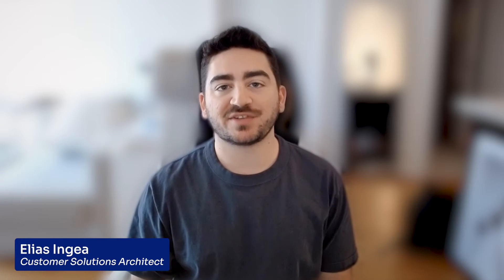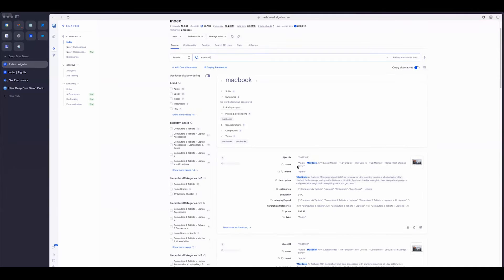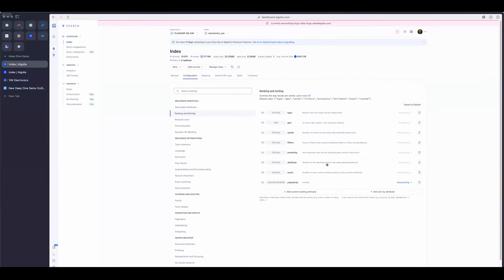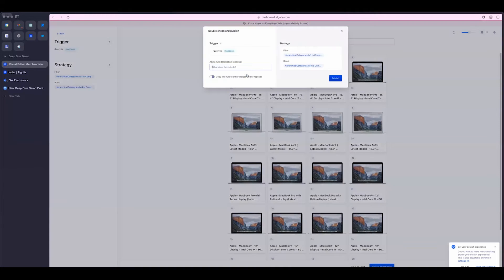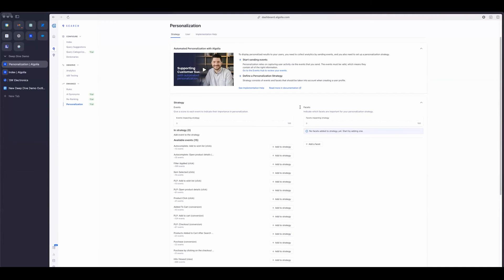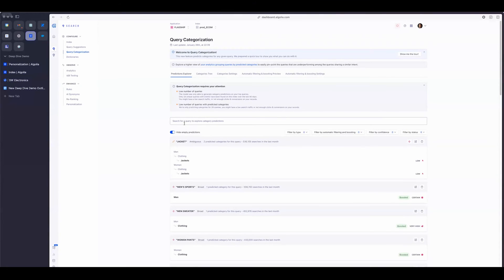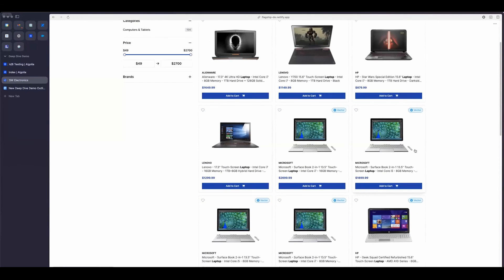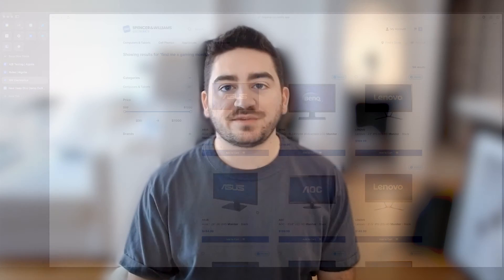Algolia AI Search Deep Dive Demo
Say hello to the search API that understands your customers as well as you do. With Algolia AI Search, developers and business teams can add AI-powered search to their sites or apps in minutes and build search experiences that drive higher conversion rates, revenue, and customer loyalty.

Watch this demo to see:
- Key Algolia features like Personalization, Dynamic Re-ranking, and Query Categorization
- How to understand user intent and show customers precisely what they’re looking for with our approach that combines semantic search with keyword search
- The Merchandising Studio that empowers teams to combine the art and science of merchandising to create great shopping experiences

00:00 Intro
00:23 Autocomplete & Search-as-you-type
02:04 Algolia Dashboard & Configuration
05:34 Merchandising Studio
09:50 Personalization
11:27 Dynamic Re-ranking
12:12 Query Categorization
13:12 AI Search / NeuralSearch